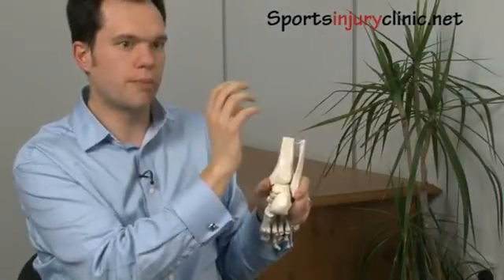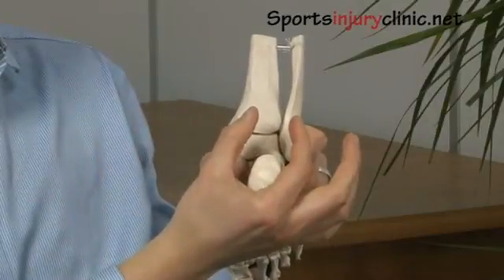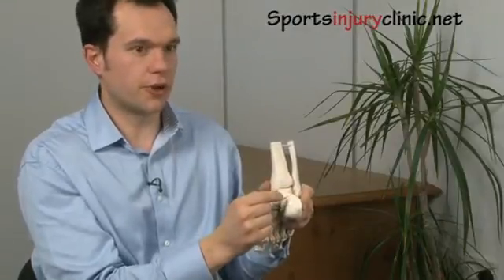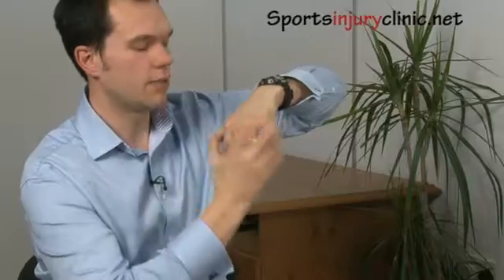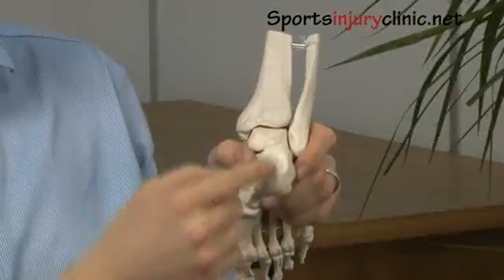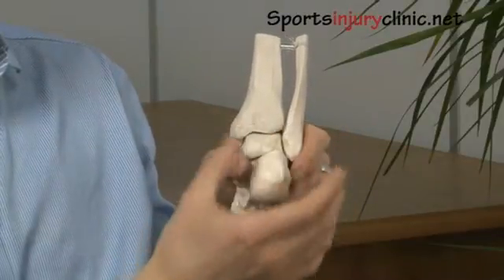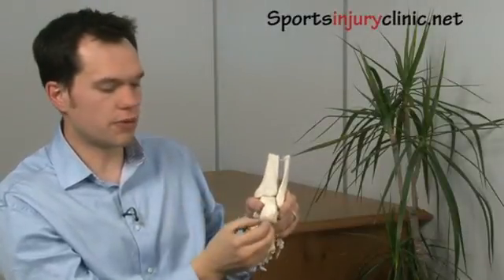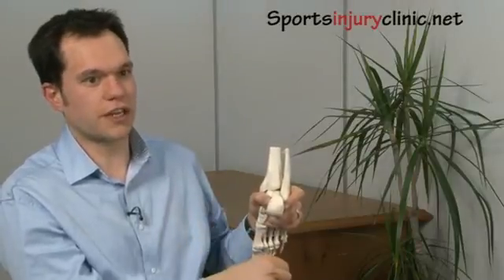Achilles Tendon Pain - A Podiatrist's View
Podiatrist Ian Sadler explains to The Sports Injury Clinic the causes of pain in the Achilles tendon.